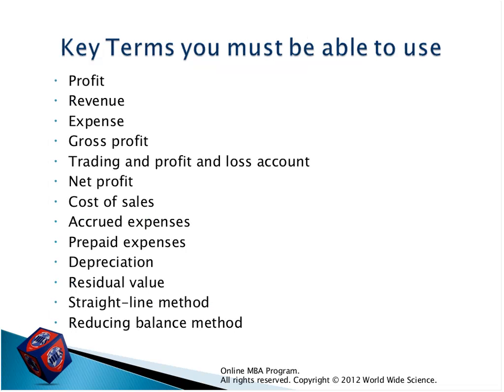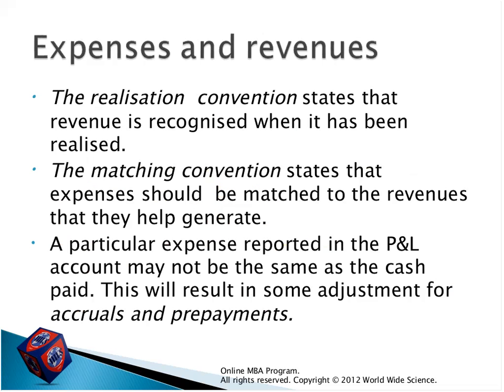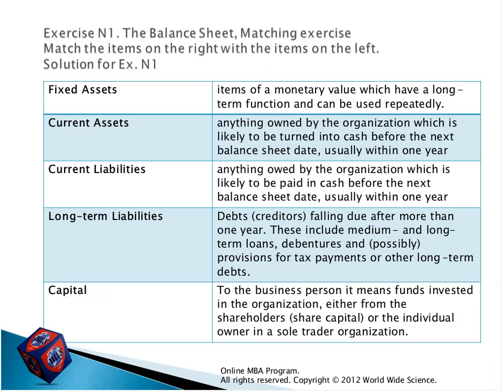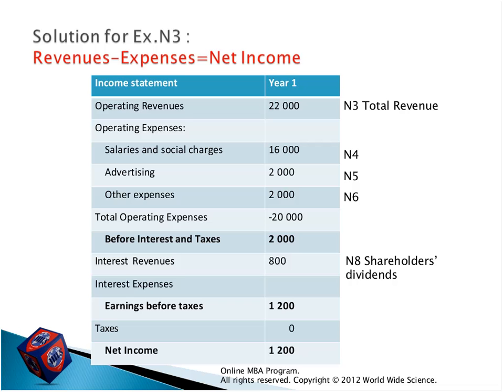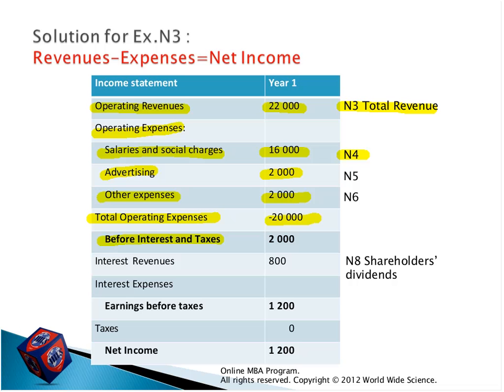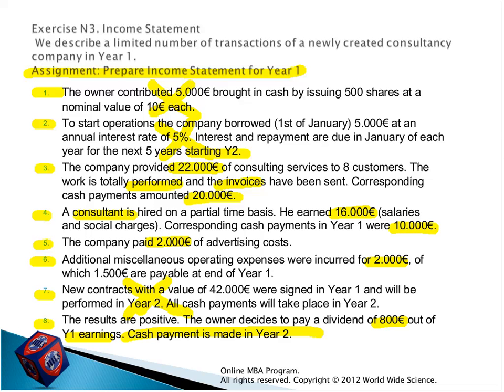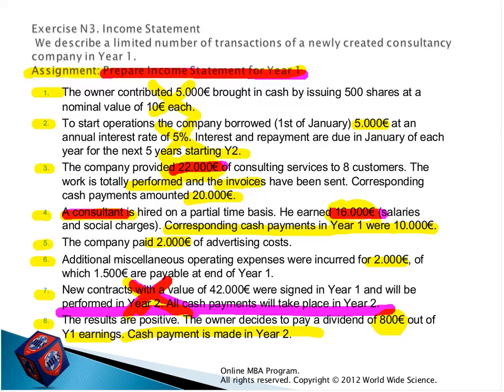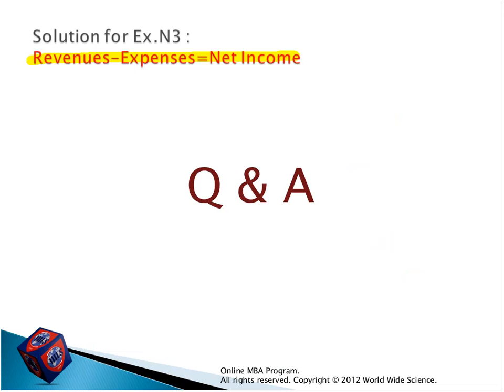MBA-Finance-2013-03-29-Class No.6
Finance
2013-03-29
Class No.6
Onlline MBA